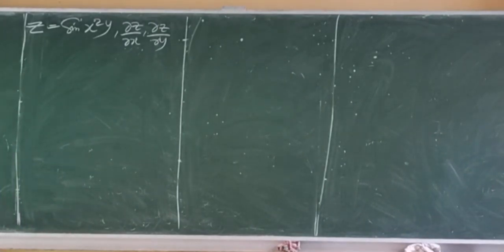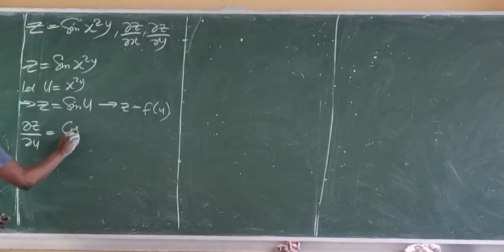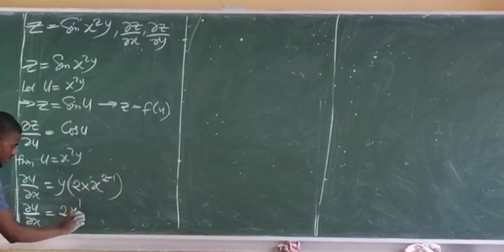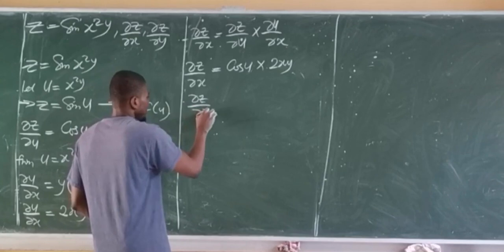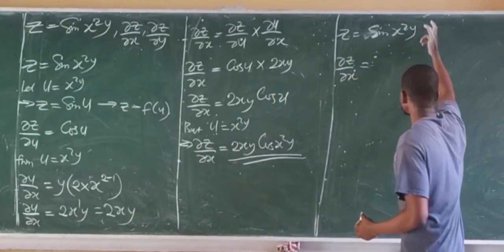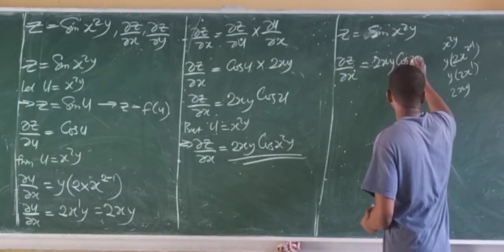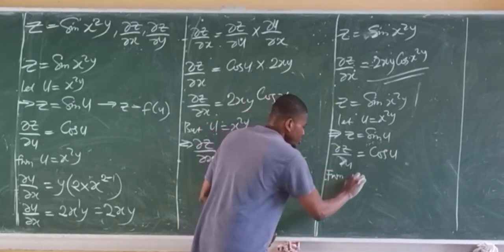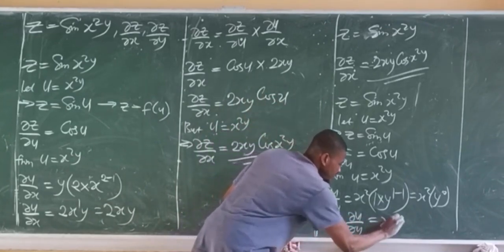Partial derivative of SinX^2Y using chain rule